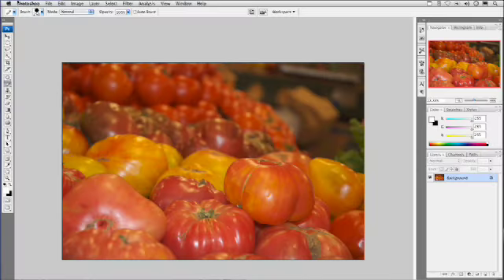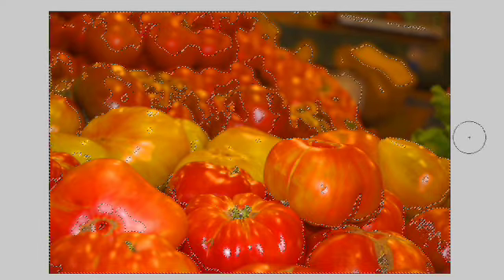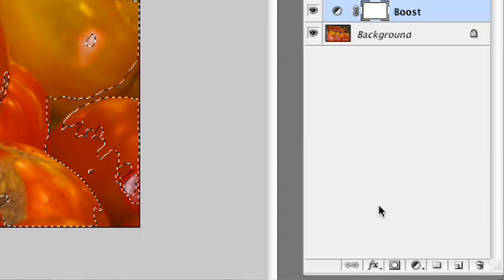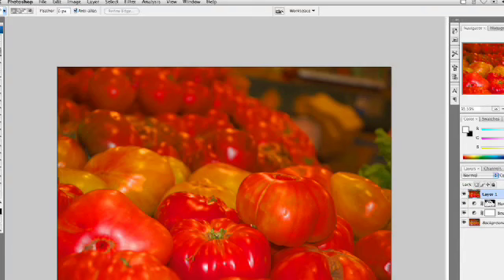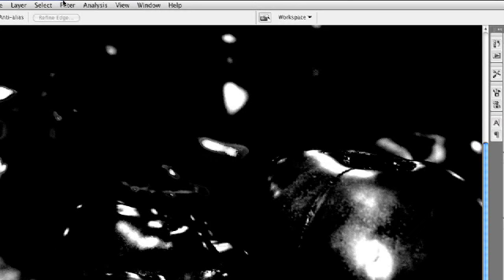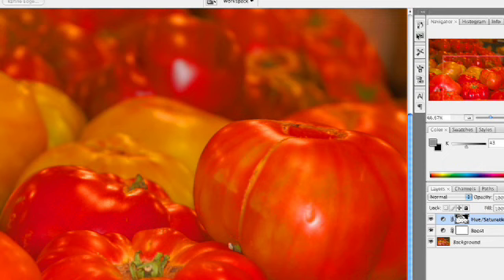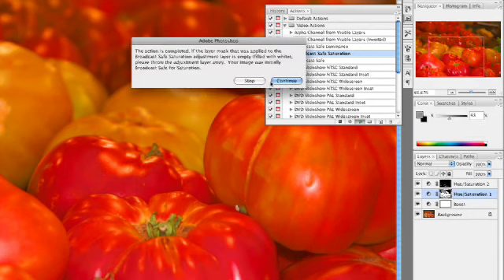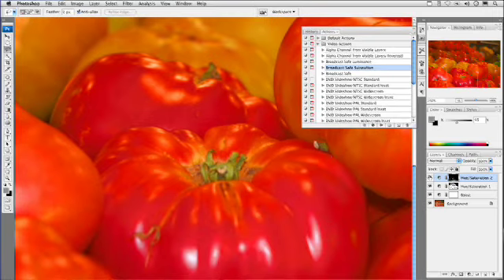Saturated Reds – Photoshop for Video Episode 91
Instructor Richard Harrington shows you how to use Photoshop to saturate the reds in an image without exceeding the limits of video.  Distributed by Tubemogul.